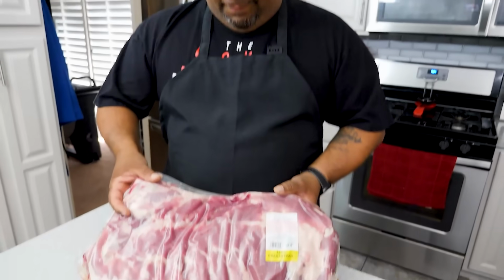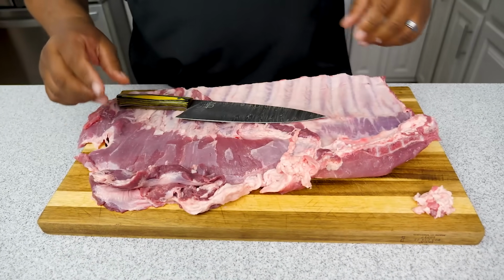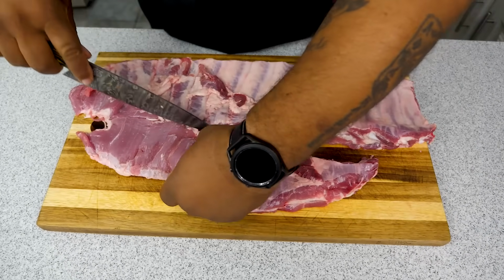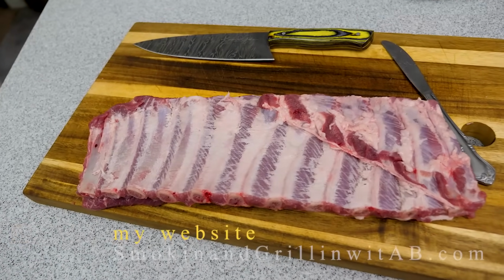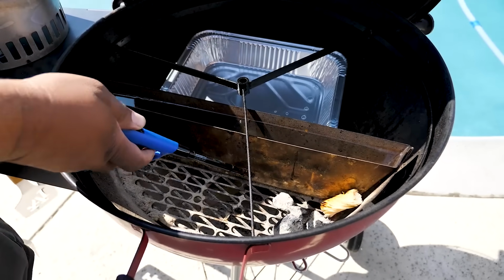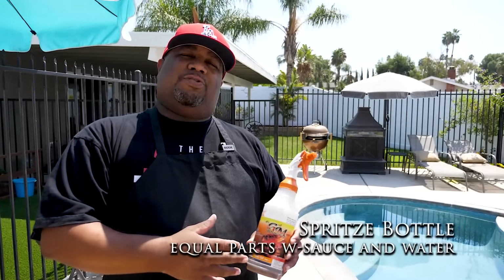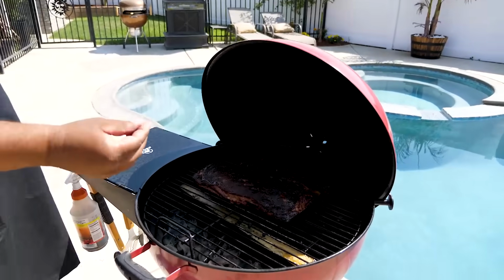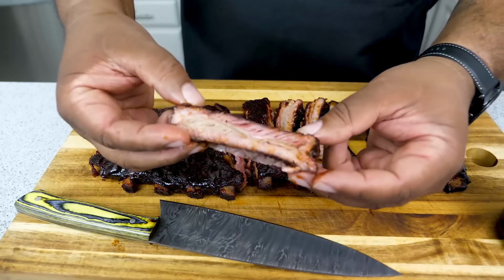St Louis Style Ribs Made Easy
St  Louis Style Ribs Made Easy - If you were looking for an easy How to grill Backyard Ribs then look no further! This is a beginner step by step video that doesn't over complicate the process and yet it produces some great tasting results. Also, you'll learn how to trim Spare Ribs into St. Louis Ribs easily. So watch, learn, and enjoy your BBQ!!

Rib Ingredients and Tools
Spare Ribs - Much cheaper than St. Louis Ribs (trim them yourself)
A Sharp Knife (I used my AB's Signature Series Chef Knife
Yellow Mustard for a binder (can use W-Sauce or even Hot Sauce)
Cutting Board
Your Favorite Rib Rub (can use just salt and pepper)
Spritz Bottle with equal parts W-Sauce and Water
BBQ Tongs
Weber Kettle Style Grill

💲5 Gets you Bi-Weekly written recipes, Acces to private live streams, Acces to the Exclusive Smokin and Grillin wit AB (TBD), Your name at the end of the video (credits).

My Gear
Camera 3: Samsung Note 10

5198 Arlington Ave
Box 363